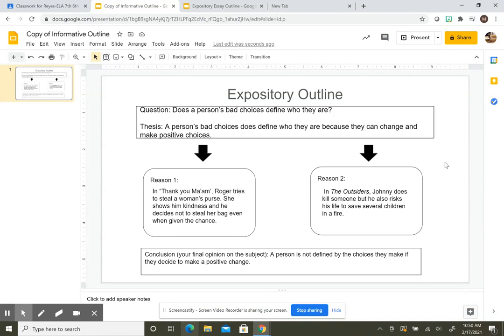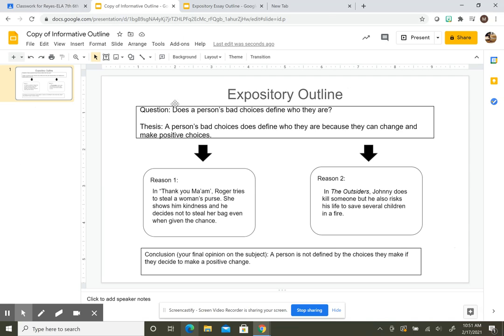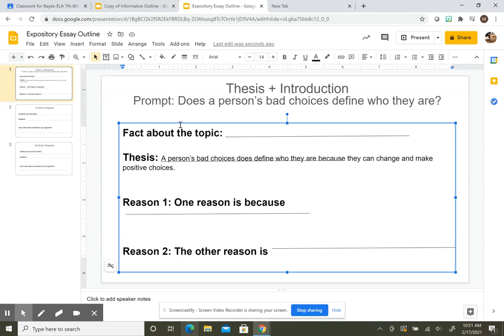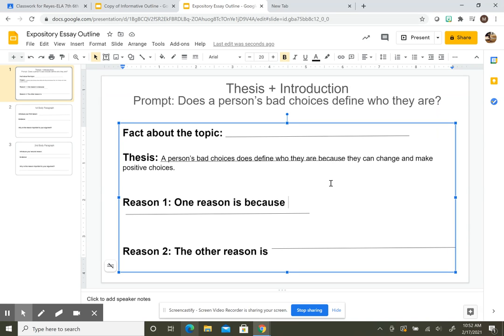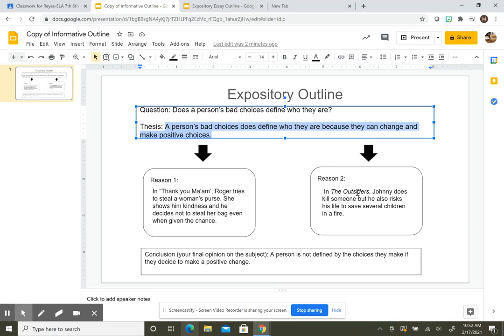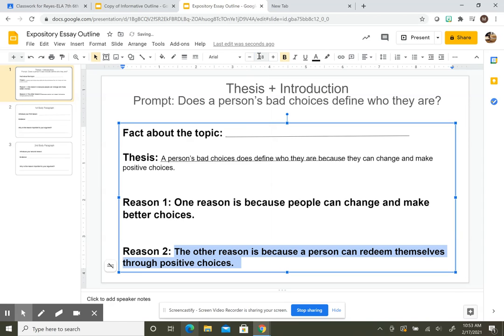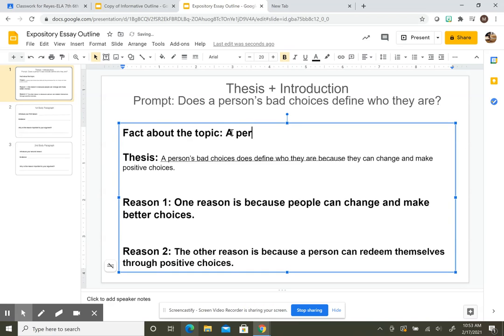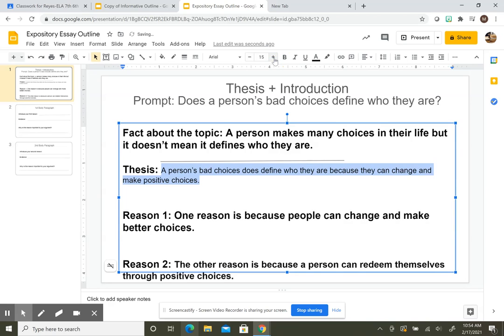Expository/Informative Essay Introduction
Use this video to help you write your introduction.